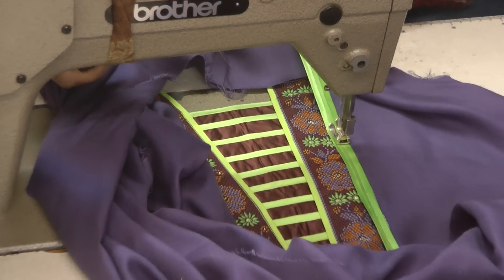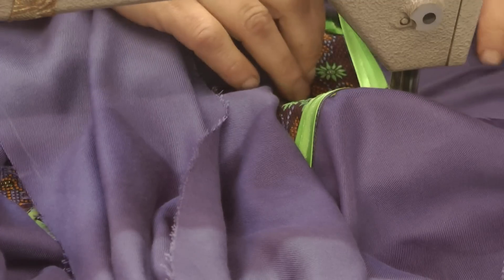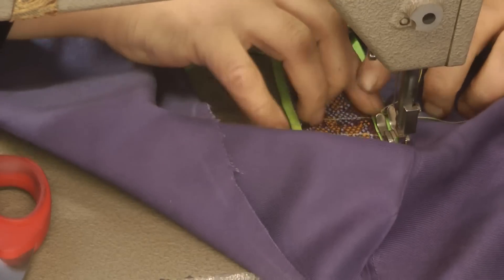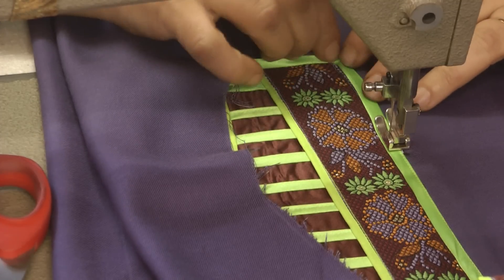over edging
sewing the great insperation suits